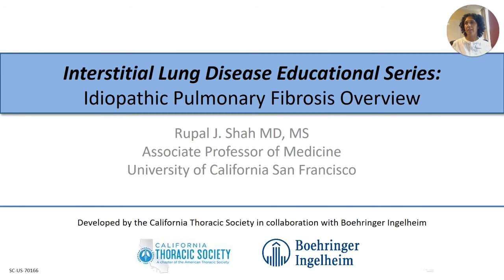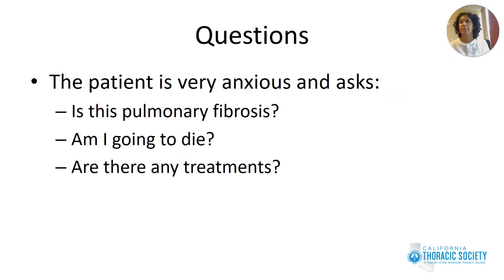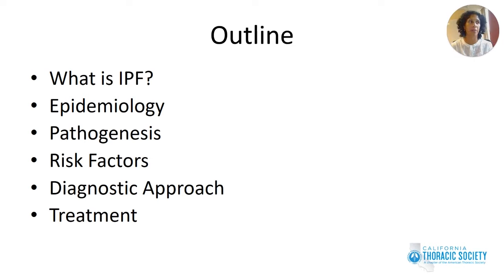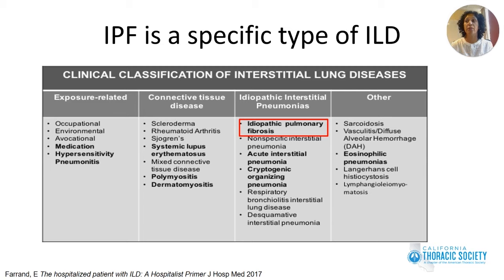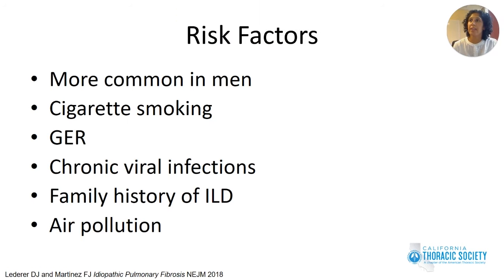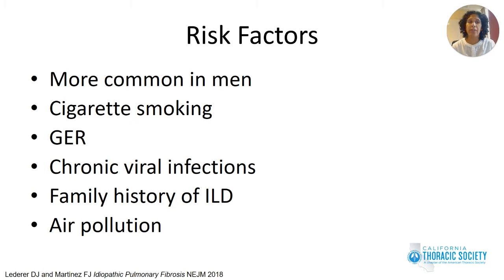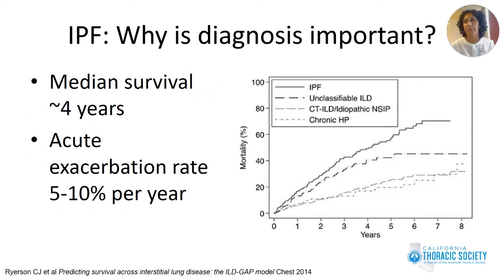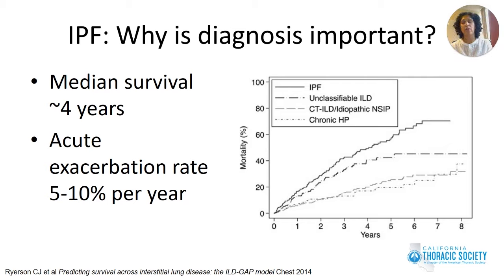Dr. Rupal Shah - Interstitial Lung Disease Educational Series: Idiopathic Pulmonary Fibrosis (IPF)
Dr. Rupal J. Shah MD, MS, Associate Professor of Medicine from the University of California, San Francisco, will guide and help us explore the nature of IPF.

Developed by the California Thoracic Society in collaboration with Boehringer Ingelheim Pharmaceuticals, Inc.